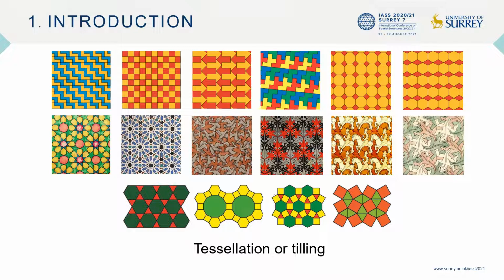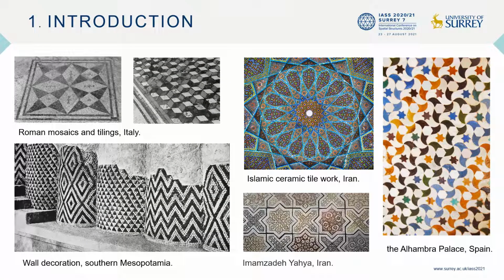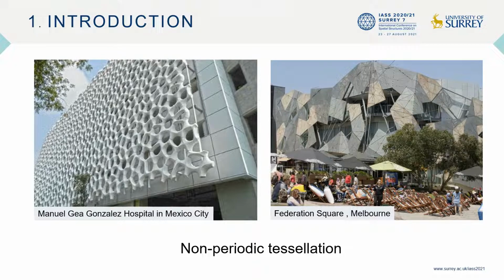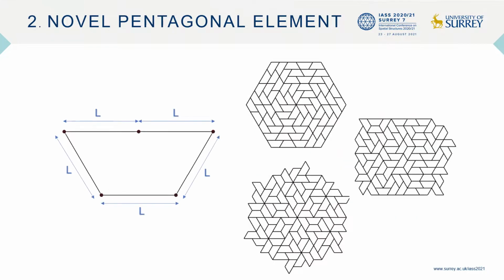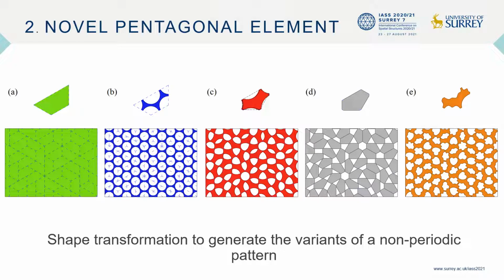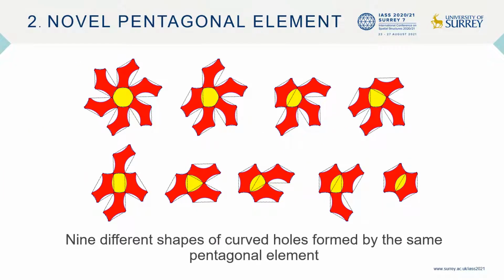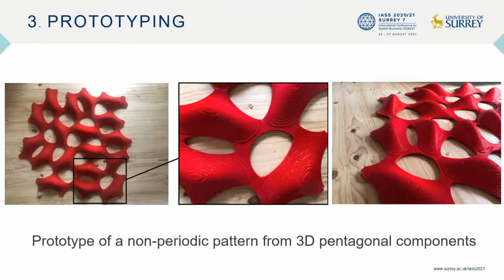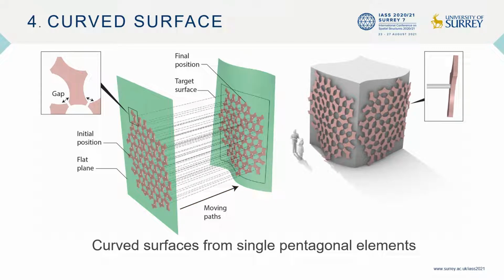Creating novel non-periodic patterns for flat and curved surfaces from a single pentagonal element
Parallel Session 52, Morphology and configuration processing

Anooshe Rezaee Javan, Ting-Uei Lee and Yi Min Xie (RMIT) present their work on tessellations.

Tessellations have been utilised for many novel architectural applications by repeating a small number of different elements. Most tessellations are limited to periodic arrangements and planar configurations. This study systematically addresses these two limitations by developing a new type of non-periodic pattern.

Watch their presentation on "Creating novel non-periodic patterns for flat and curved surfaces from a single pentagonal element" from the Spatial Structures 2020/21 Conference.